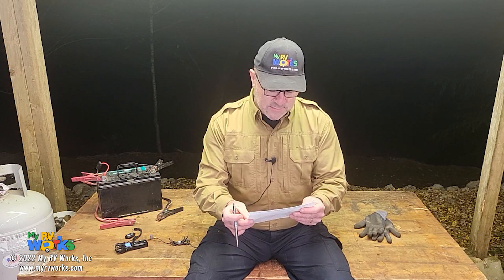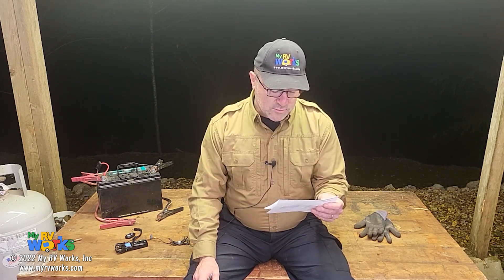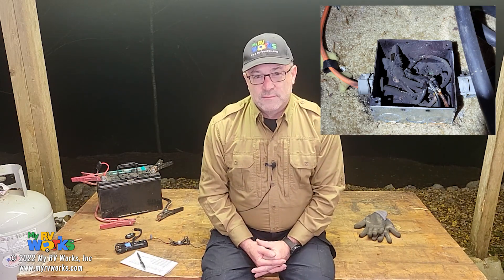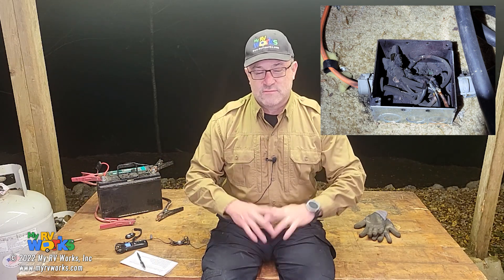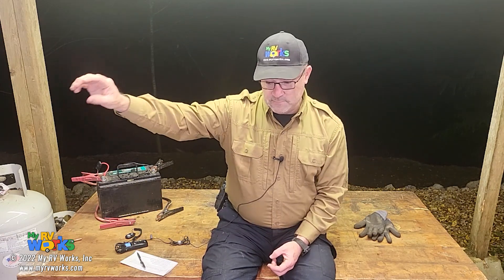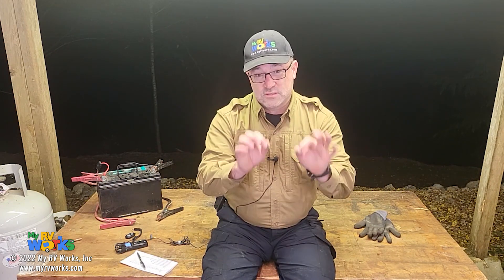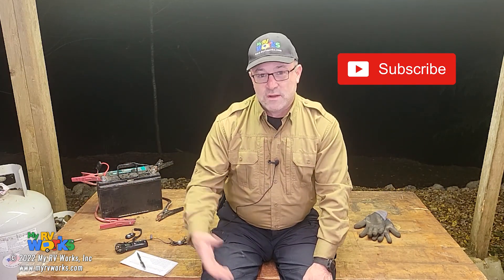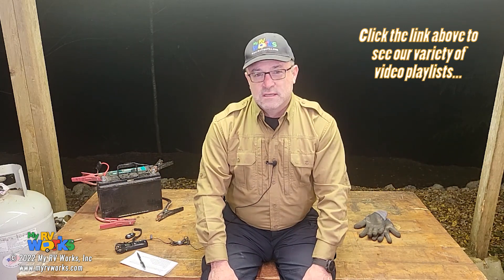RV Electricity Shuts Off Intermittently -- Where To Start Troubleshooting -- My RV Works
My RV Works, Inc., Certified RV Technician, Darren Koepp, continues to answer viewer questions about common RV issues.

Tony is having issues with the electricity in his RV.  The power shuts off intermittently.  The microwave gets reset when this happens and beeps constantly.  The breaker switch doesn't flip, but the power intermittently shuts off while connected to shore power.

Join Darren as he talks about where he would start his attempts to troubleshoot this issue, and watch out for things that could burn up your junction box.

-- Or --
Hit the "Thanks" button on this video!

Topic:  RV Electricity Shuts Off Intermittently
System:  RV Electrical Panel and Junction Box
Products

Film Date: 10/18/2022
Location: Joyce, WA

Camera:
Samsung ZFold3
Samsung Note8
Olympus TG-4